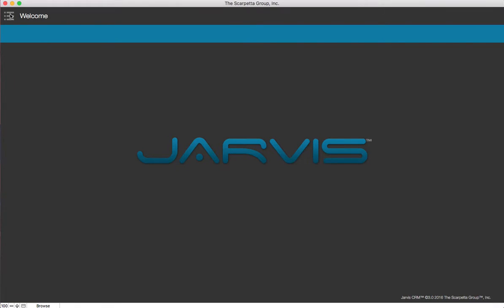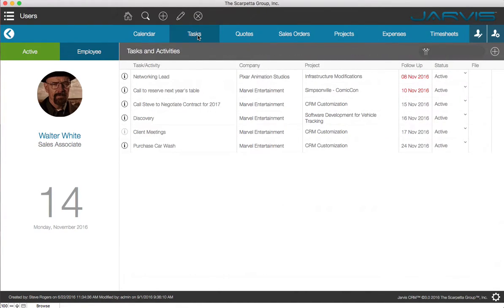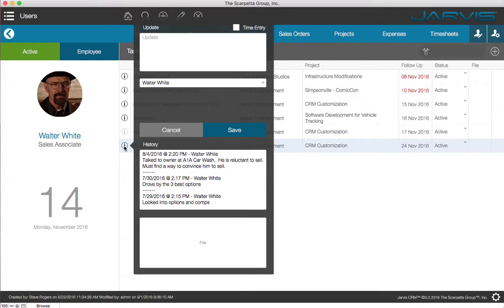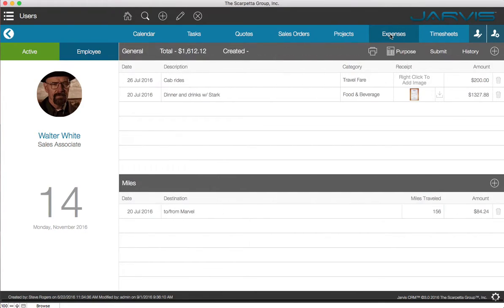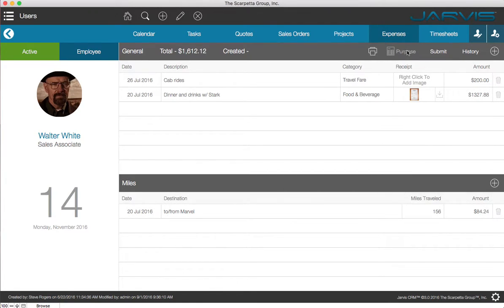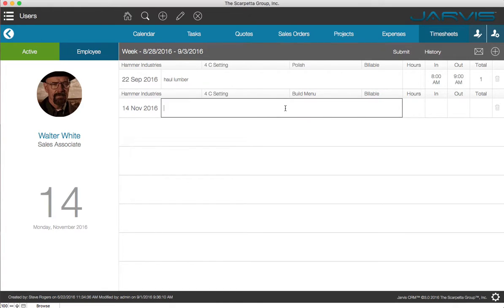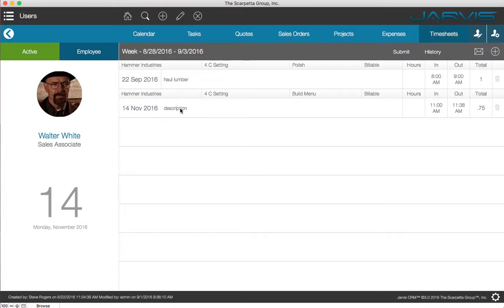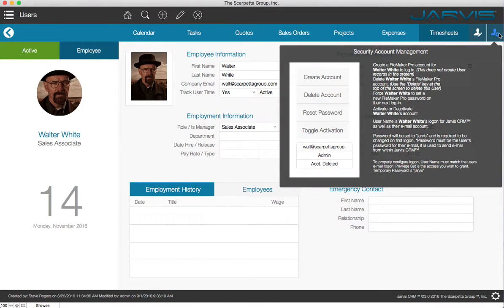Jarvis CRM by The Scarpetta Group - Users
The Scarpetta Group presents Jarvis CRM.  This video shows the Users layout in Jarvis CRM.